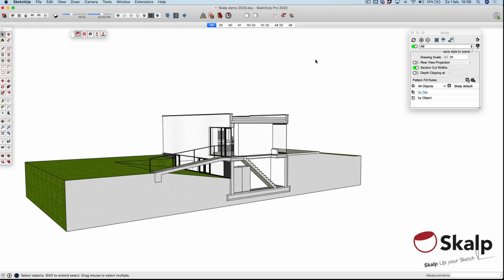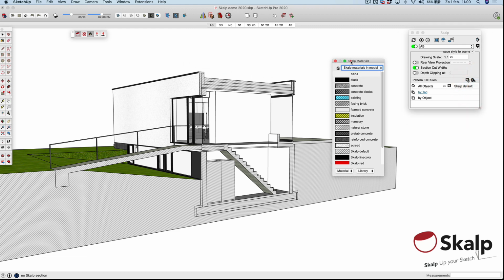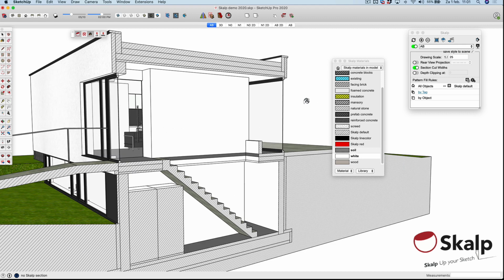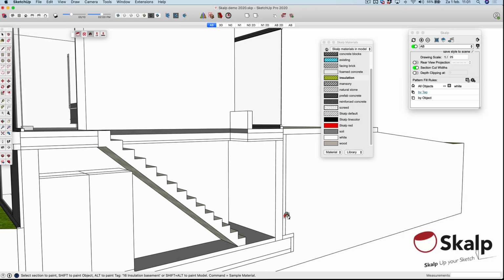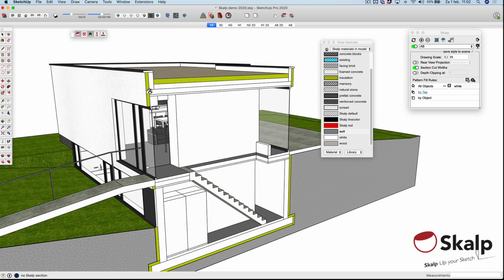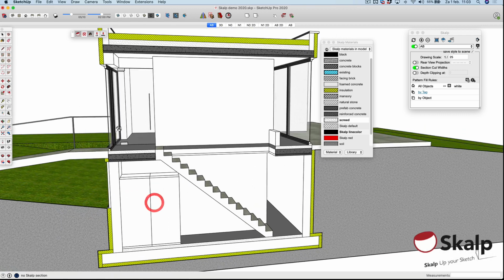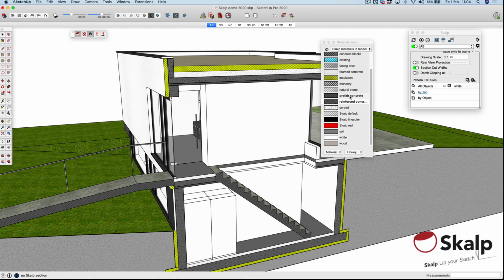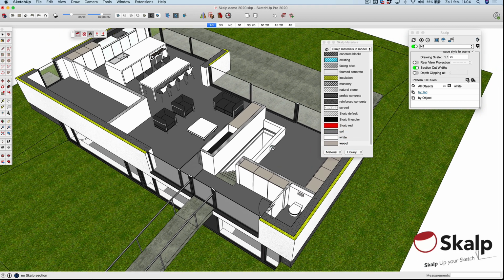Skalp Paint Tool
With the new Skalp Paint Tool in Skalp 2020, you can directly paint on your Skalp sections with different materials.